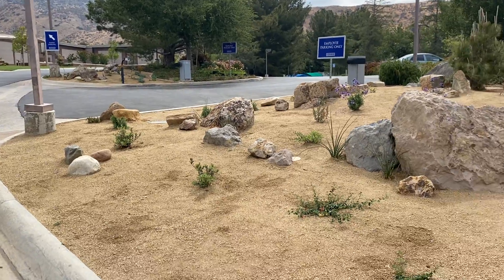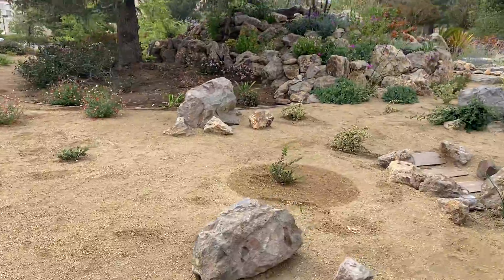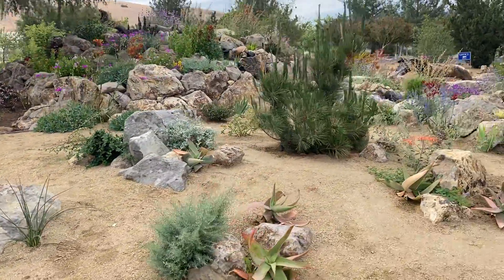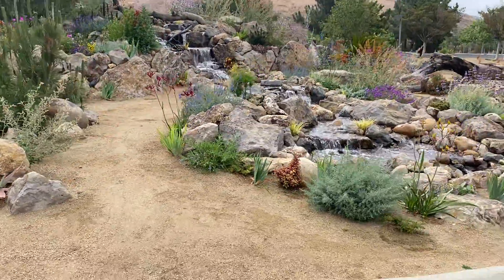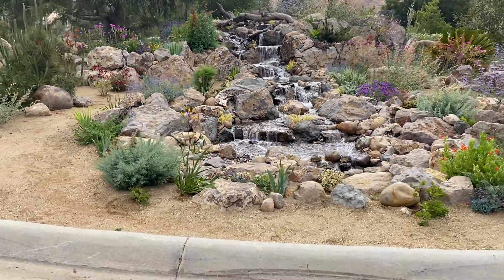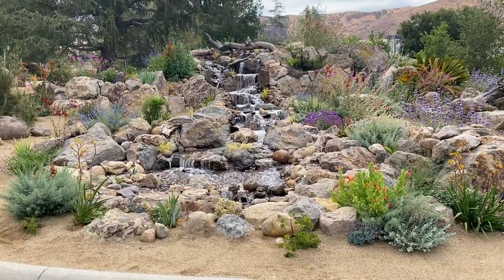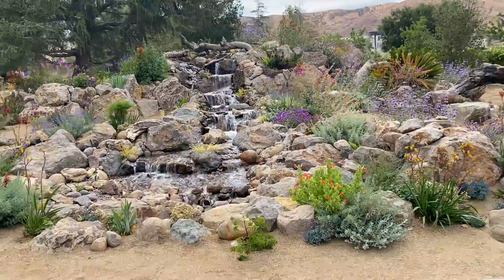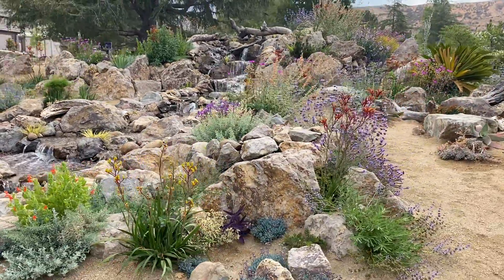Mt. Sinai Simi Valley Tour With Astonishing Plant Growth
These plants were all small just a few months ago and they are all bursting with growth.  As they fill in, the entire water feature itself looks and feels more natural by the day!